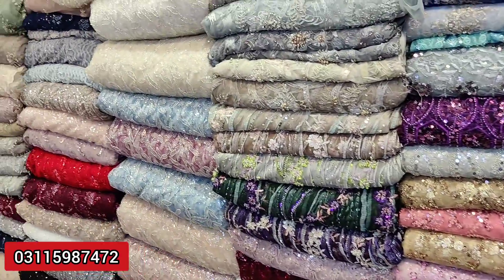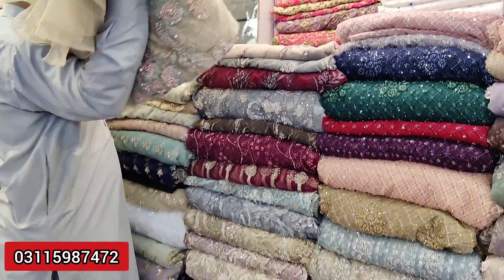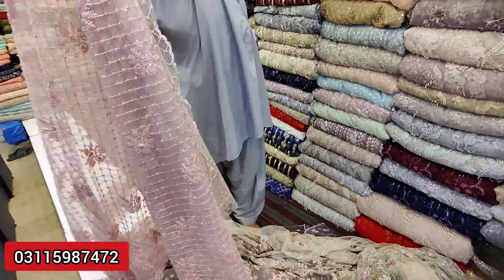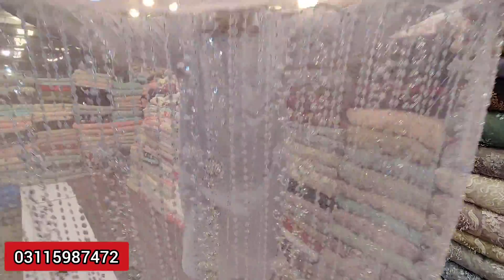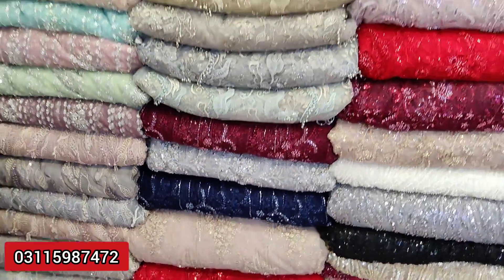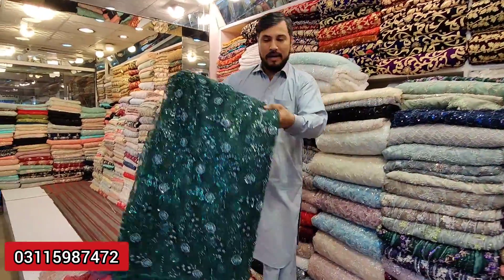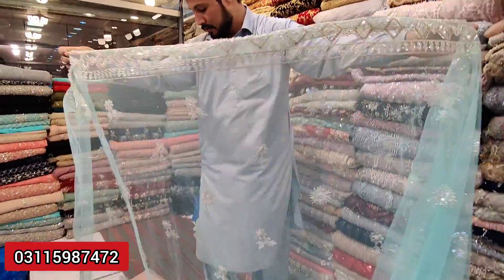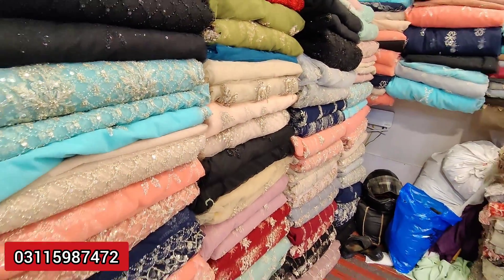New Arrivals| Bridal Dresses| Pakistani Net Party Wear Suits|Wedding Dresses Lehenga,Saree and more